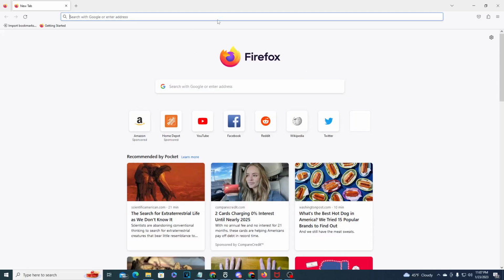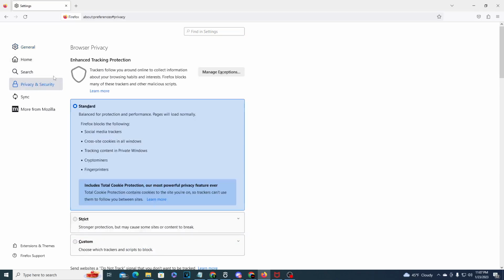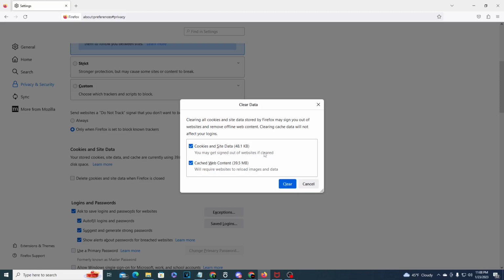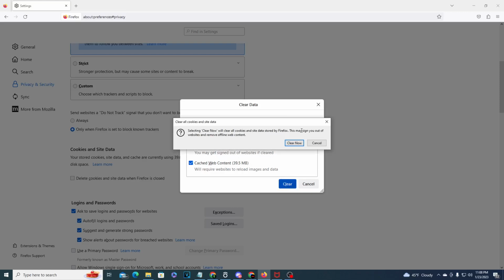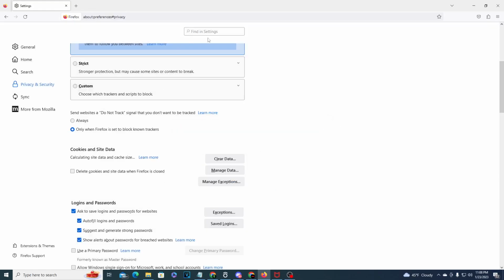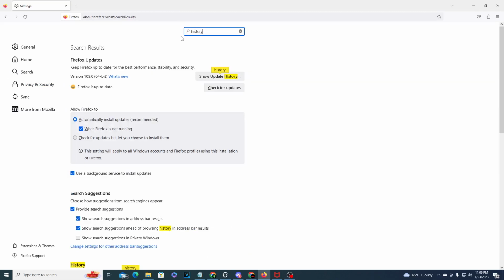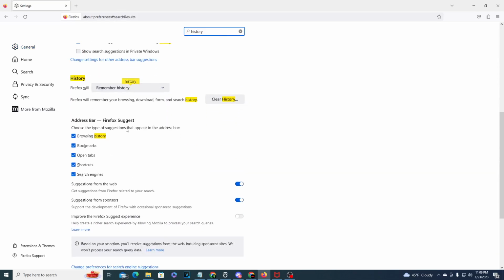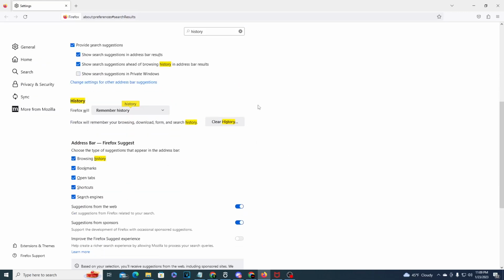How to clear cookies and History on Mozilla Firefox 2023